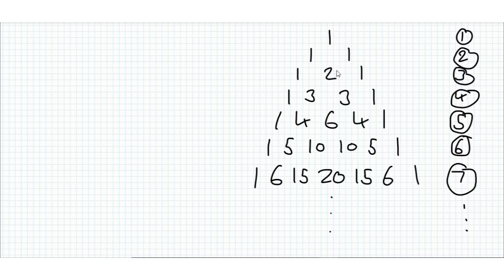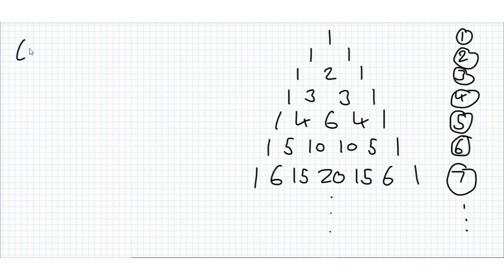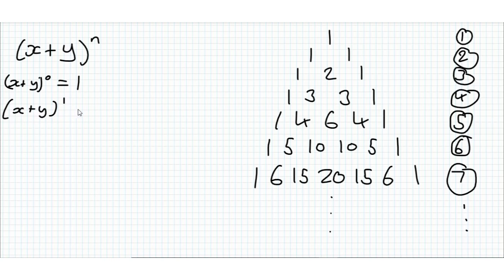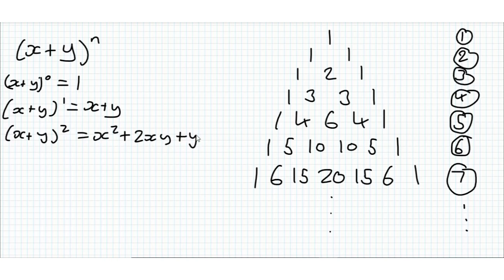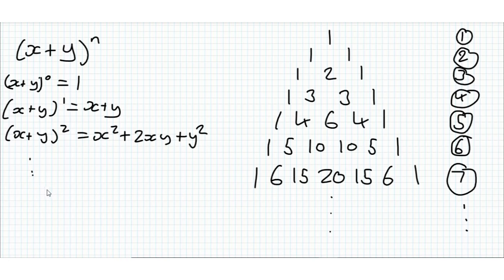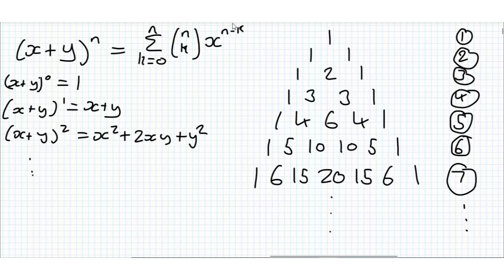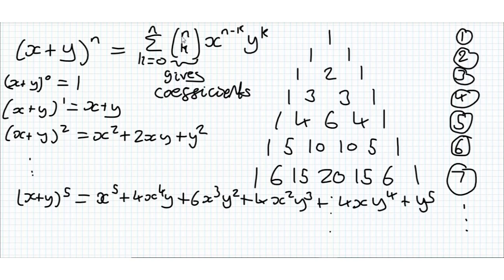What is the Binomial expansion for positive integer powers?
We look at Pascal's triangle to give us the coefficients of the expansion (x+y)^n. Then we give a general formal for this expression for positive integers n.